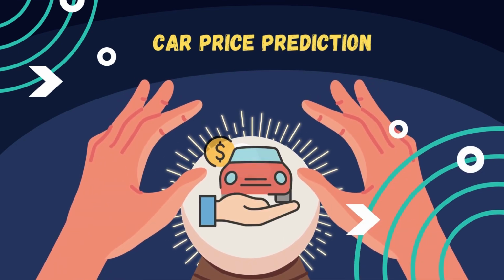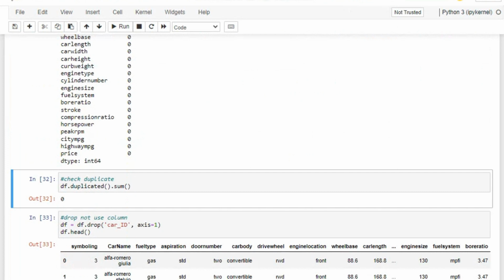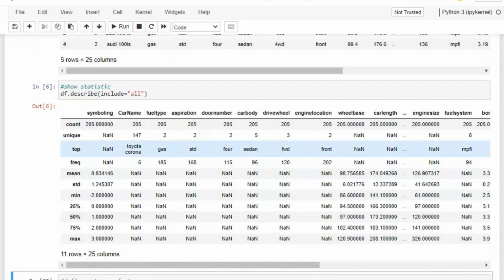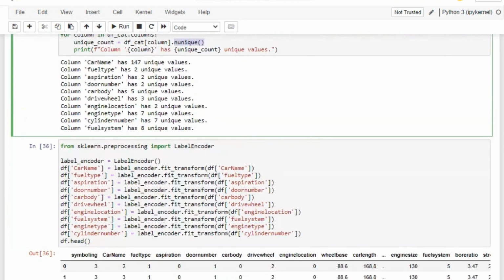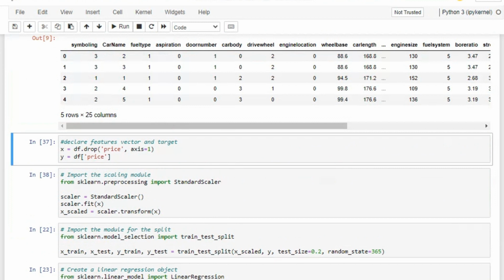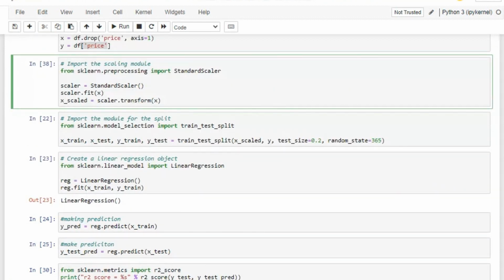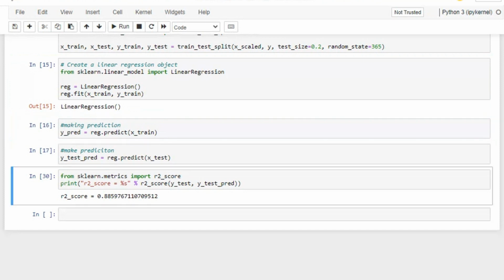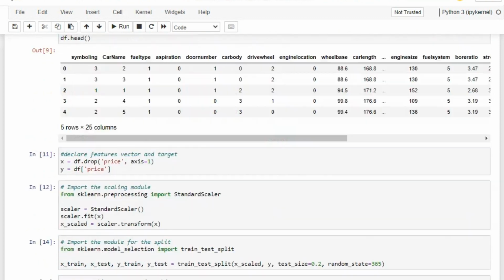Car Price Prediction Project | Machine Learning Project | Linear Regression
Hello Everyone,
Car Price Prediction Project | Linear Regression | Machine Learning project for beginners | ML Project in Python | Machine Learning for Beginners | 2023

Learn Python on Jupyter Notebook using a Machine learning  project. Topics covered in this Python Project + Tutorial video:
- data cleaning and processing using python
- Separate train and test data
- Apply machine learning algorithm
- Find Accuracy score of model